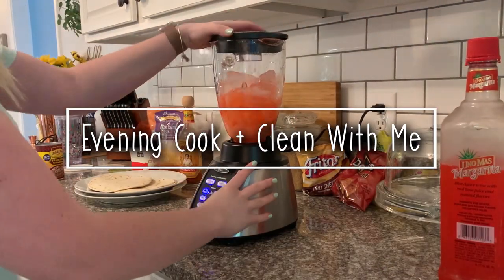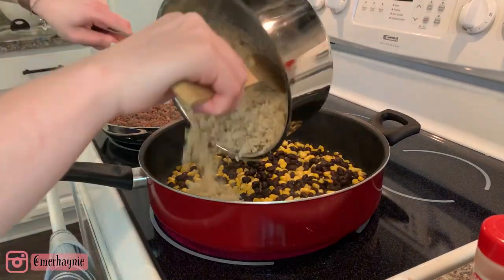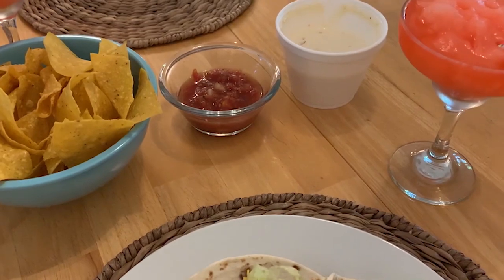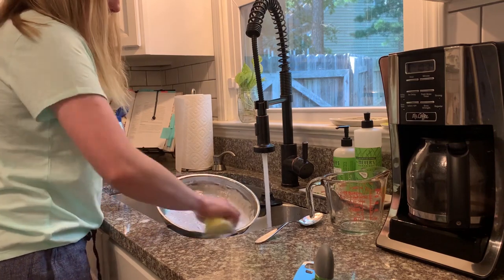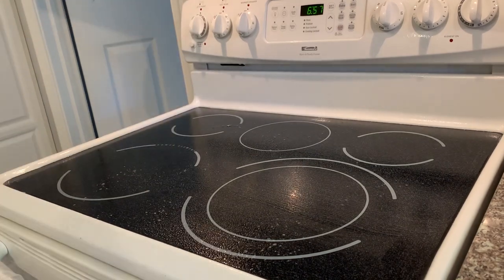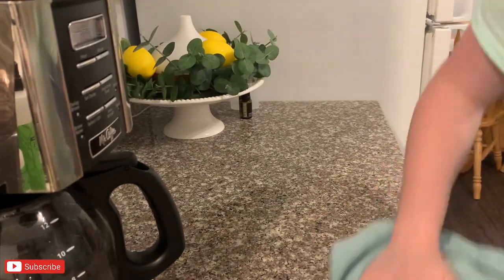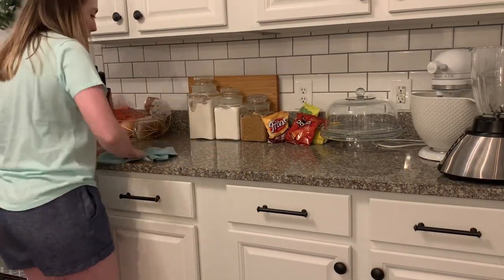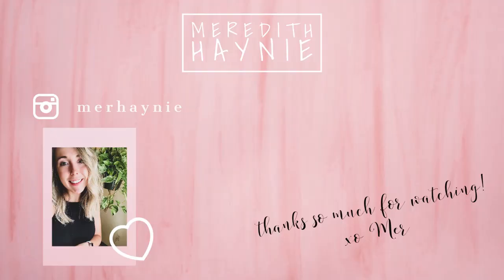EVENING COOK + CLEAN WITHME | CLEANING MOTIVATION + NEW HOME DECOR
Hi friends! I am excited to share with you a yummy dinner recipe and lots of after dinner cleaning motivation. There is also some fun new home decor pieces in this video as well so make sure you stick around till the end!